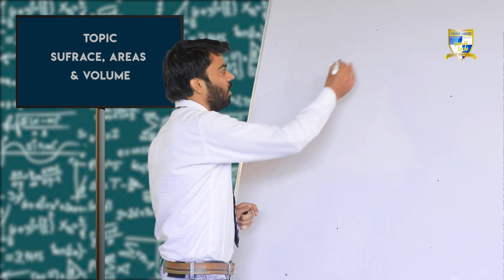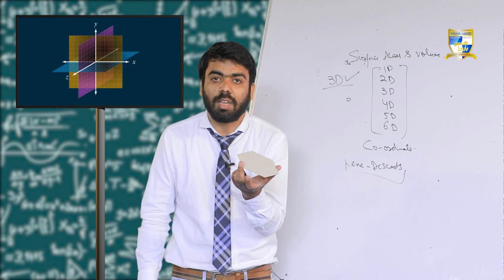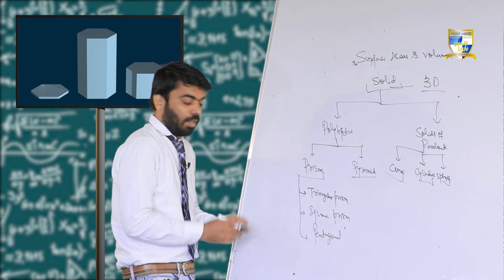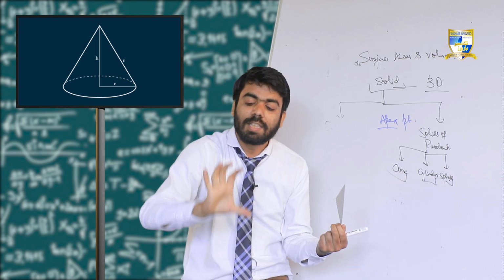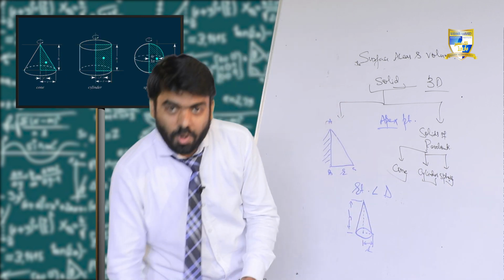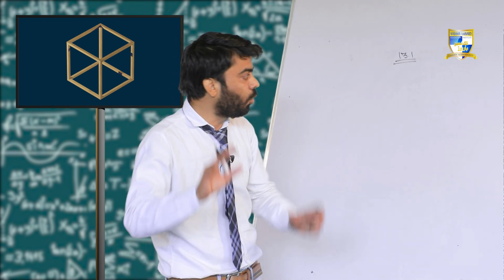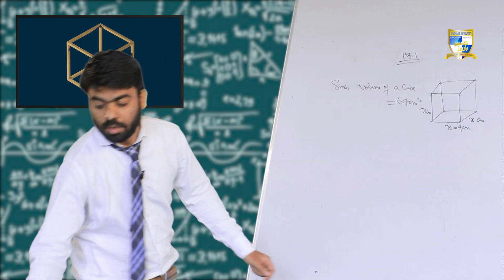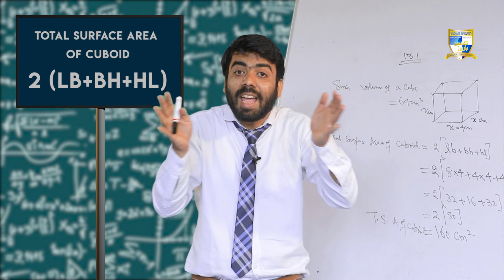Surface Areas and Volume|Lecture1| Class 10th| Mathematics.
Chapter " Surface Areas and Volume".
Lecture delivered by Mr. Waseem Hassan, Mathematics Teacher at Kashmir Harvard Educational Institute.

★ Important Links ★

👍Liked?